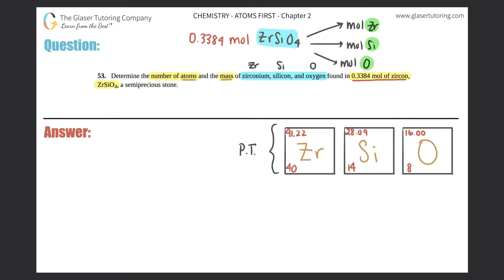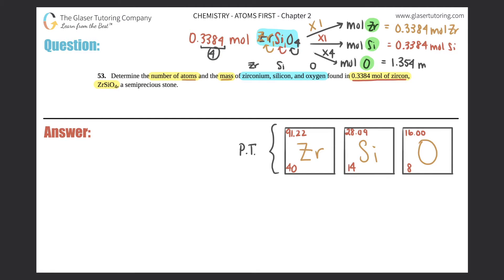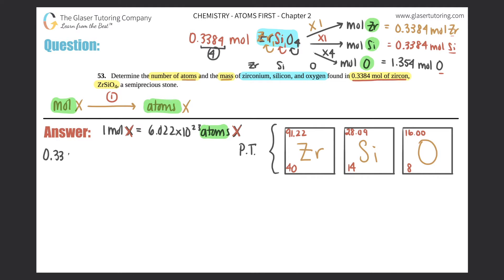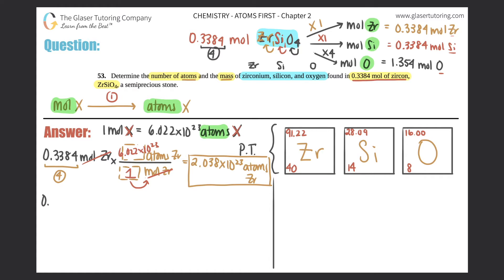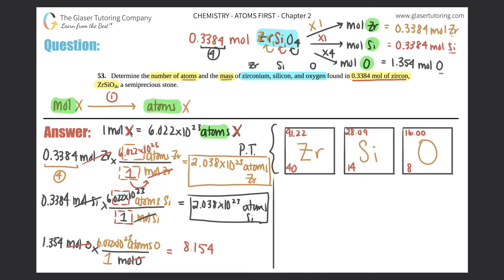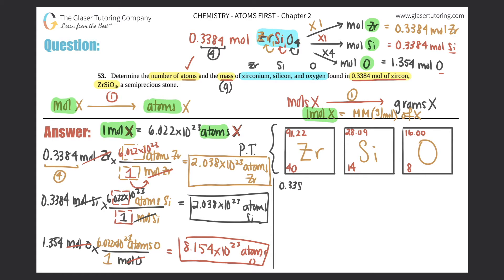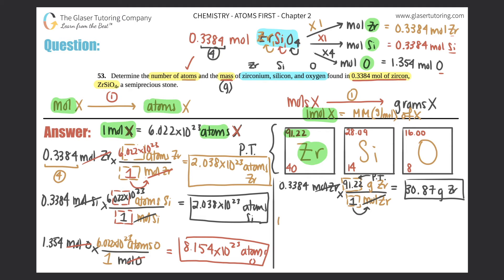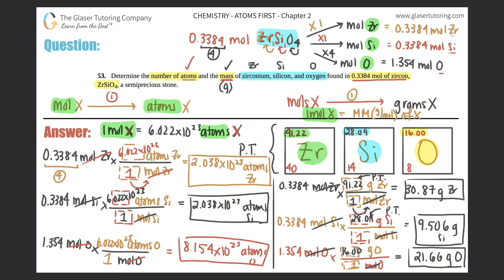3.23 | Determine the number of atoms and the mass of zirconium, silicon, and oxygen found in 0.3384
Determine the number of atoms and the mass of zirconium, silicon, and oxygen found in 0.3384 mol of zircon, ZrSiO4, a semiprecious stone.